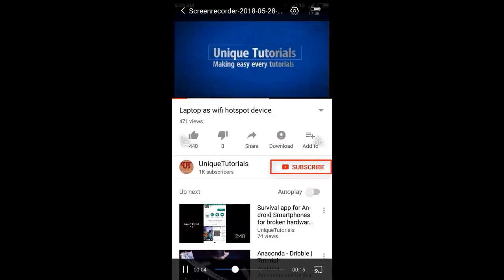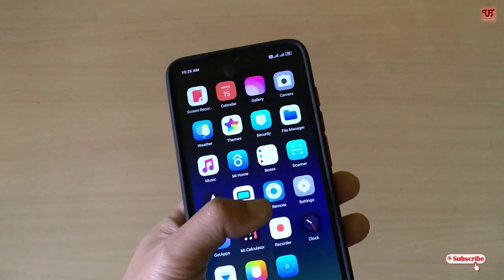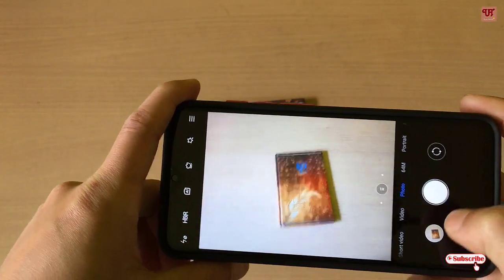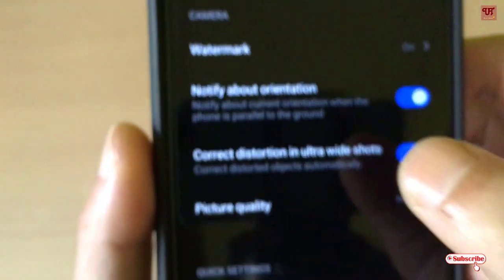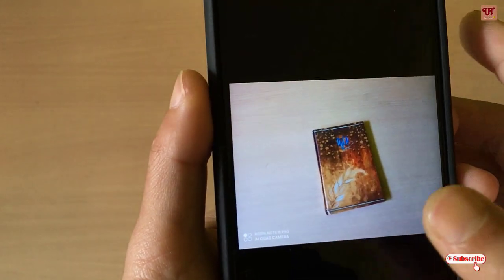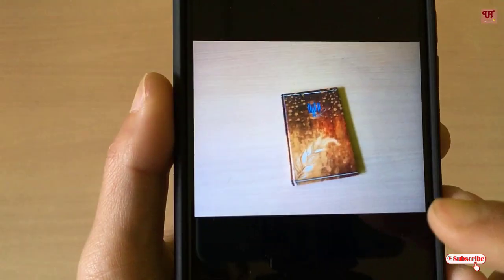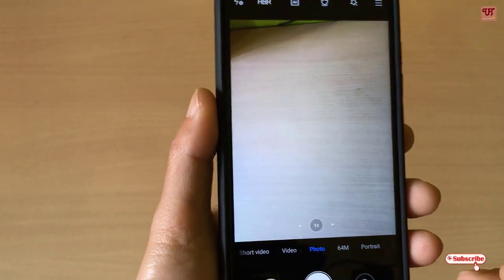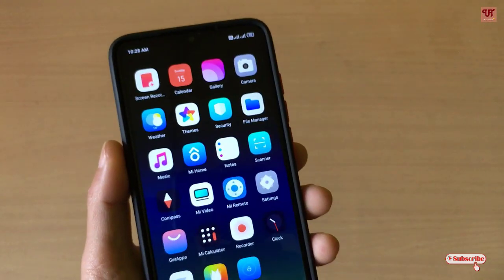Useful New Feature added in MIUI Photo Editor for all Xiaomi Smartphones.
This video tutorial is all about Useful New Feature added in MIUI Photo Editor for all Xiaomi Smartphones.